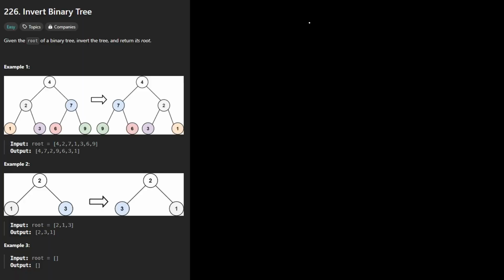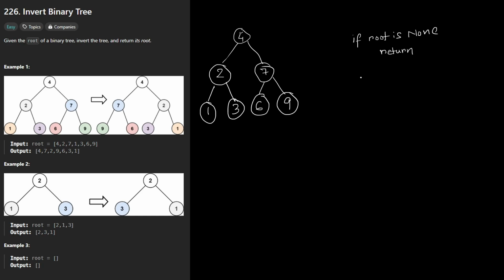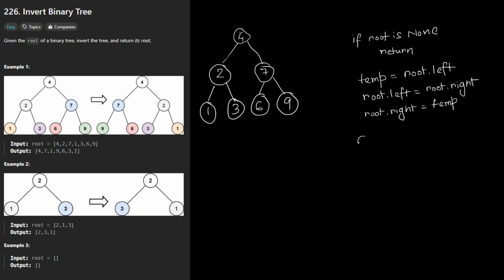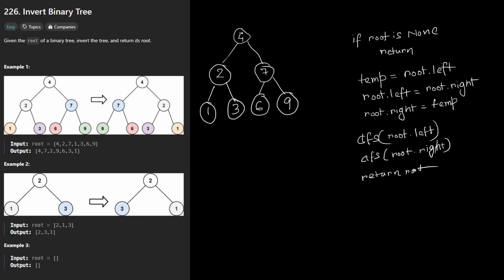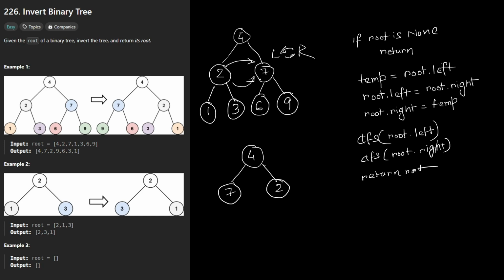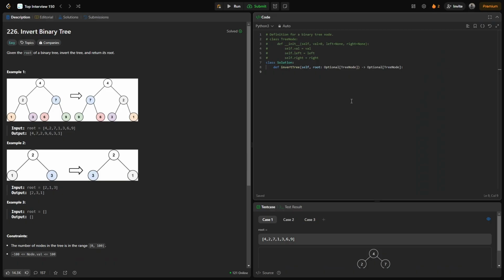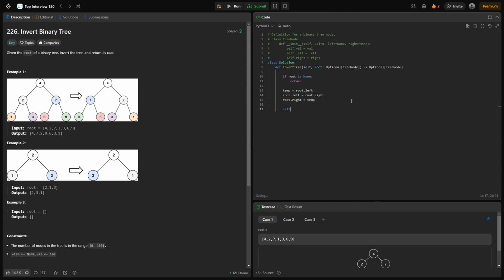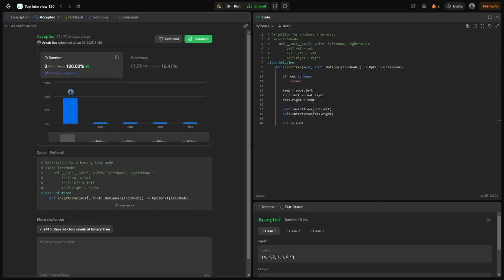70 Invert Binary Tree